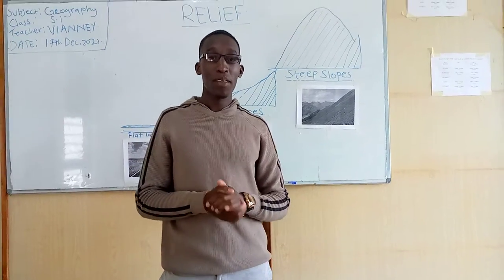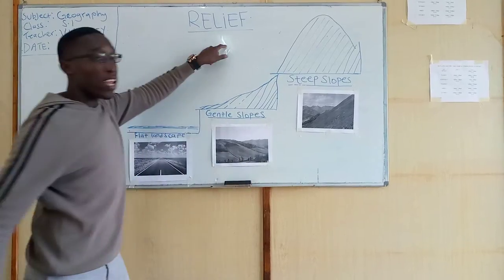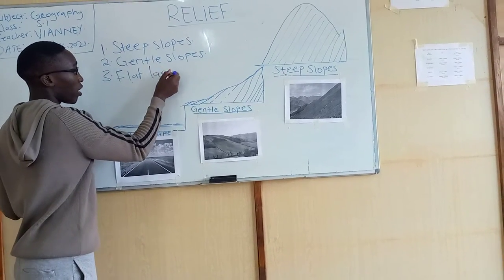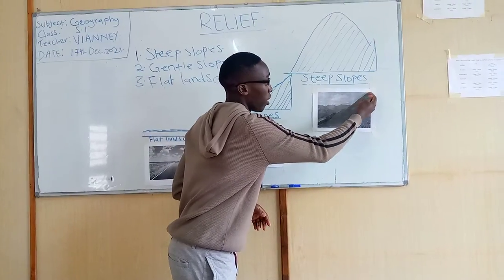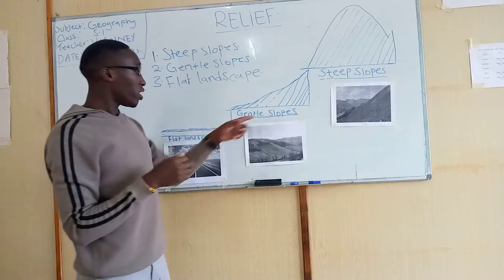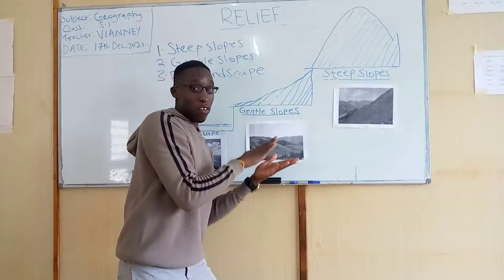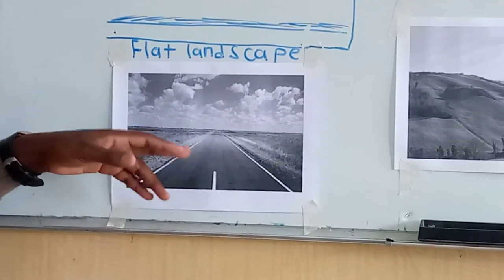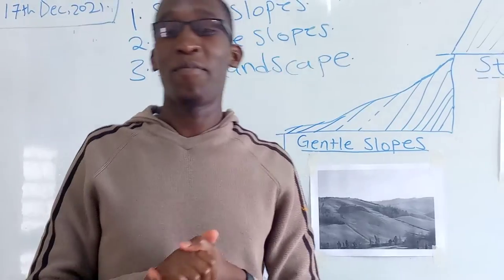FIVE MINUTES OF FAME.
HOW TO MAKE YOUR LESSON FAN AND EDUCATIVE IN JUST FIVE MINUTES.